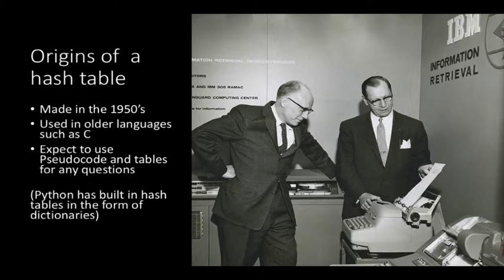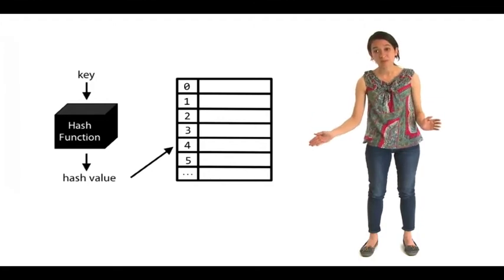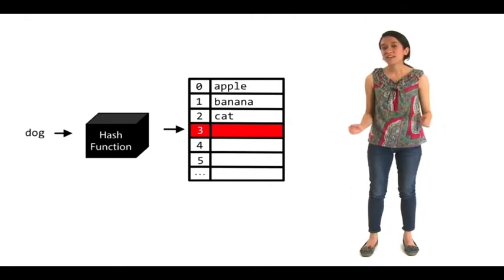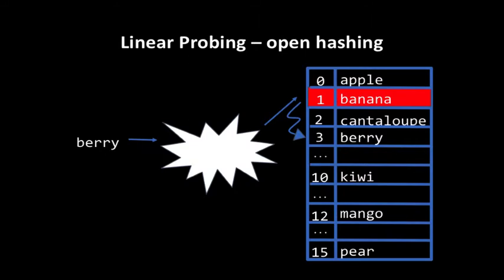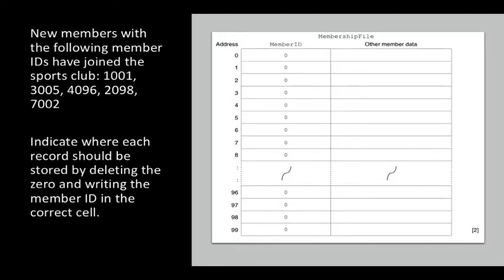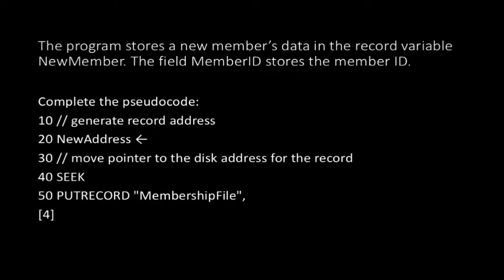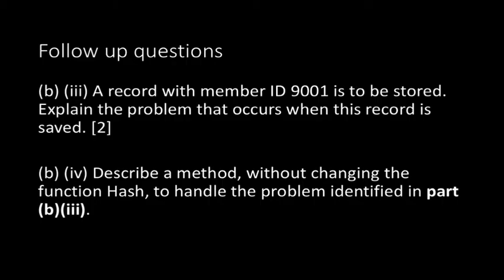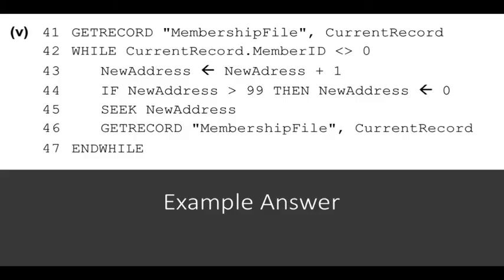Hash Table Video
This is to help students with Cambridge A-level in Computer Science. There is a Google Doc to enable you fill out the question easily